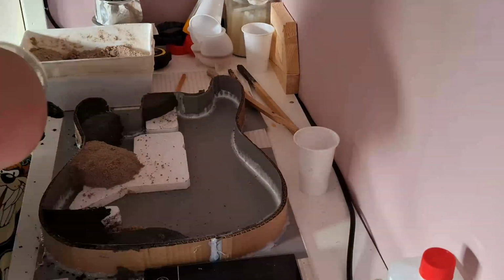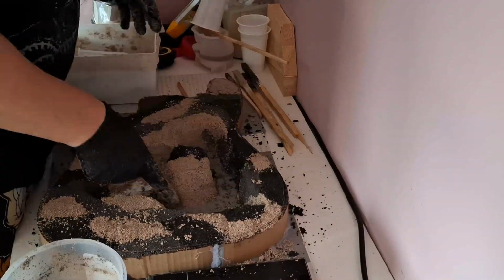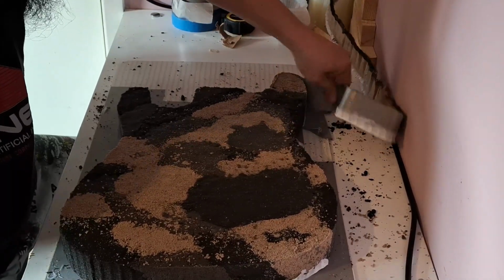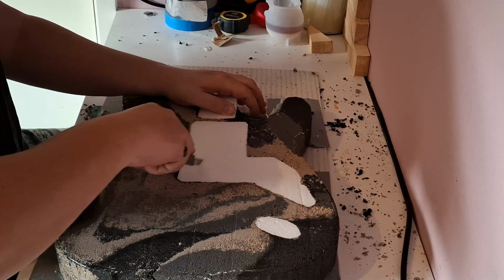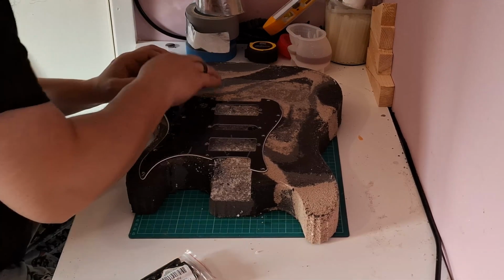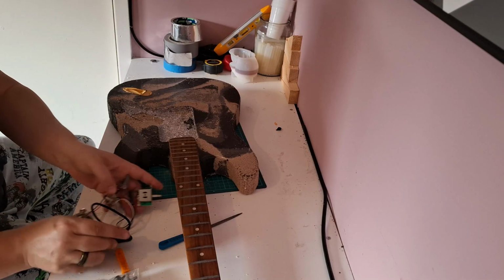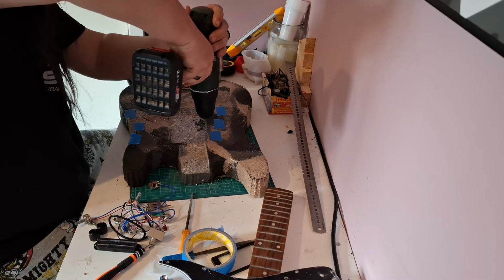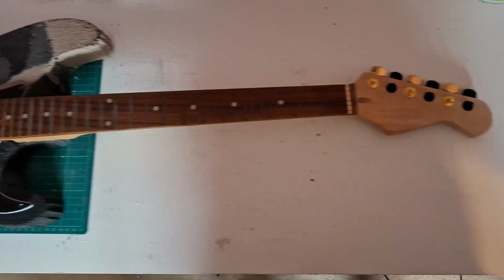The Sandcaster Episode Three - Completing the Body, Building a Guitar from Sand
Hi everyone and welcome to Goth Rider Creations.

Today we continue our custom build series to see if we can make a guitar from sand, the Sandcaster.

This build is part of the Jurgs Cup, a community build organised by the Guitar Builders Collective in memory of our good friend Jurgen Zoller.

If you want to know more about the GBC or the Jurgs Cup please visit guitarbuilderscollective.com

GBC Logos created by Shock The Fox

Additional music from YouTube Music.